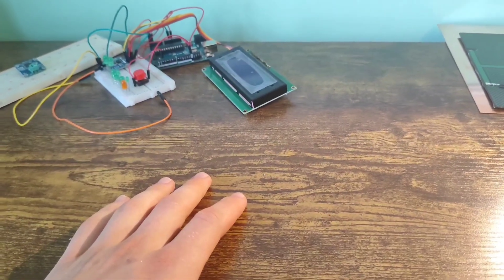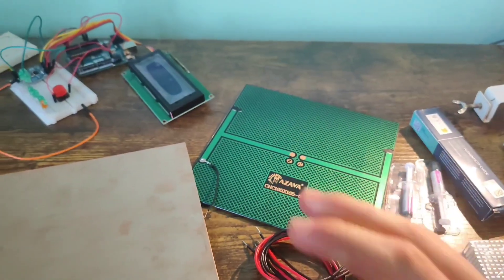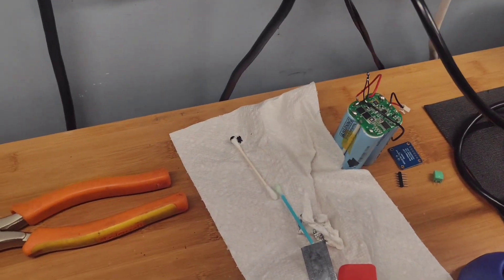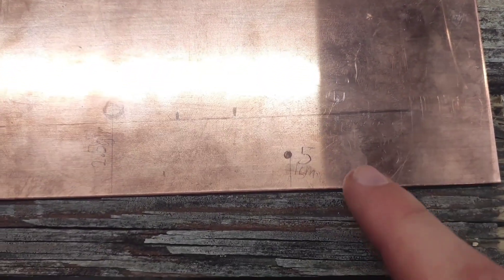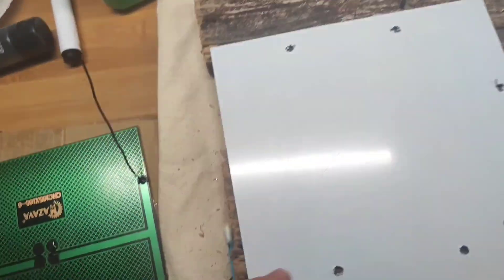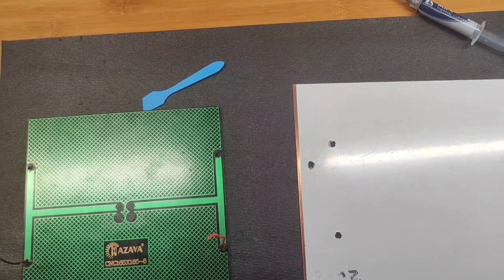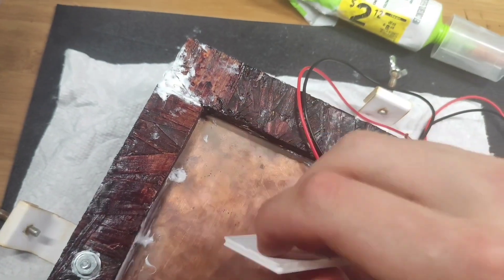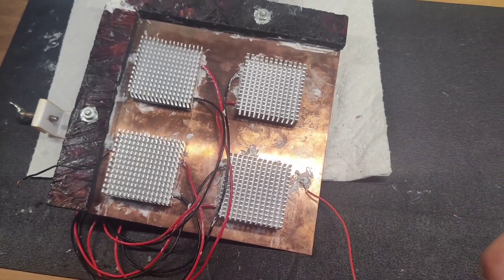Making a Hybrid Solar Panel for the First Time on YouTube, Part One.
this is not exactly the first this year I can't say for sure that I am the first but nevertheless few people did it. so I used a little money only 100 dollars, this is only part 1 because it is not easy to do all this and most likely the second part will come out next week, also if you need exact information where I bought everything then it is on ebay, from the most necessary I used a monocrystalline solar panel and a copper plate 3 mm or 24g, as well as Peltier elements SP-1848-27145 and Terompasta MX-4. all this was with you Zmeiros👋👋.